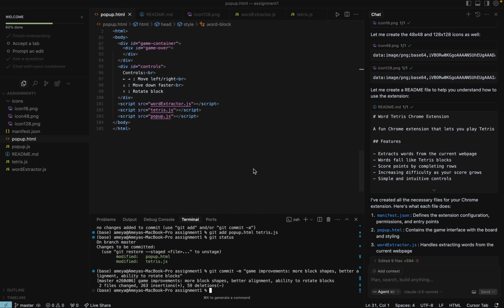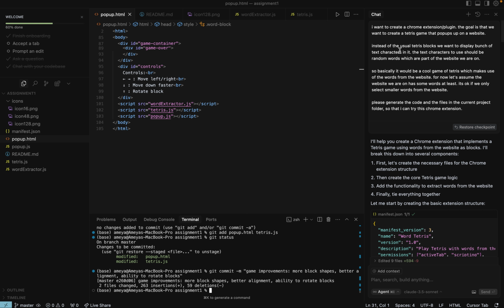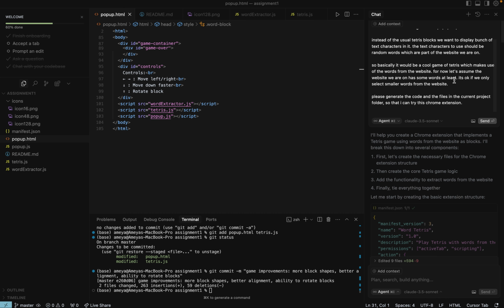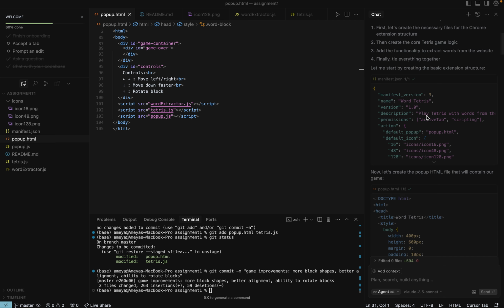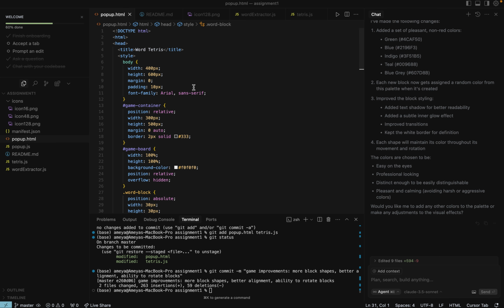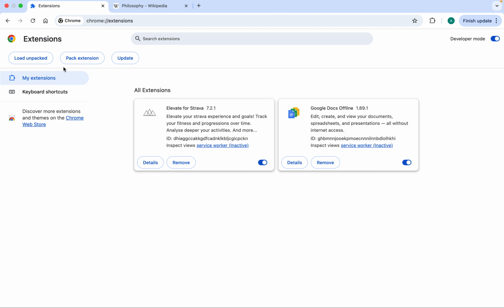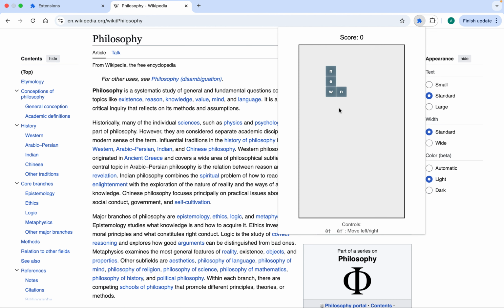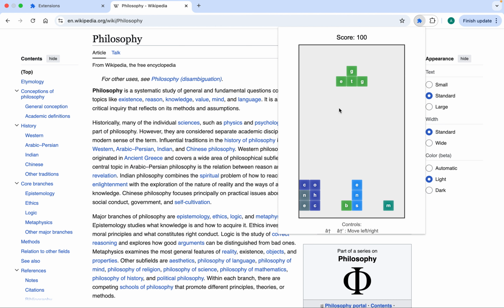Demo of Claude Sonnet, to create a game and use it as a chrome extension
I asked Claude Sonnet to create a tetris game, to make it interesting I asked it to create a chrome plugin. The blocks of the tetris game would be words coming from the website the plugin is opened on.

In 2 iterations the LLM was able to do a pretty good job.

i know how to make js games, but I had no idea how to make chrome extensions and extract words from a website. This is pretty impressive to say the least.